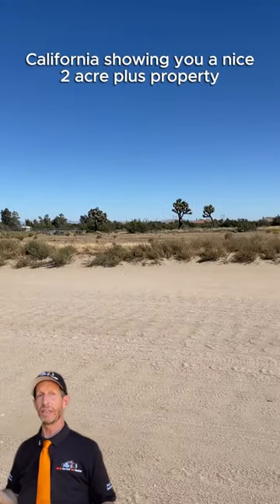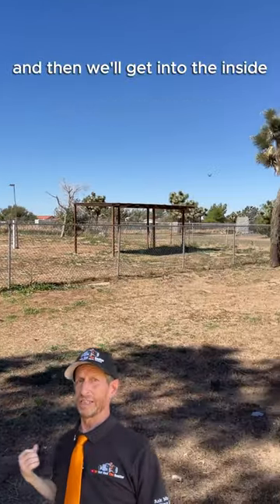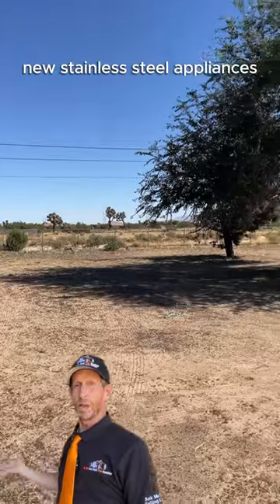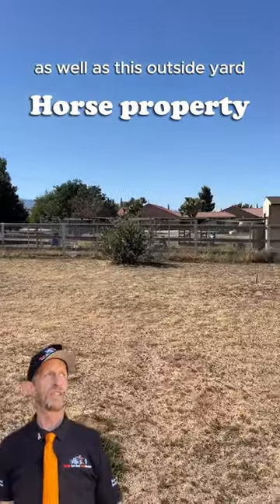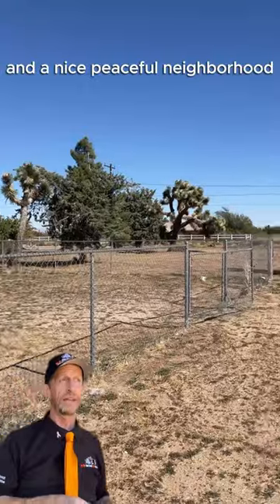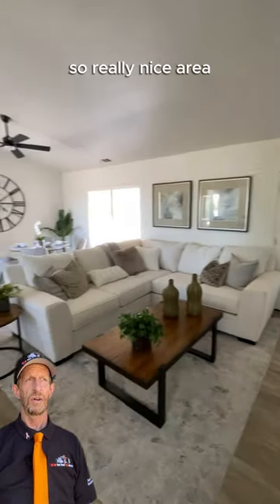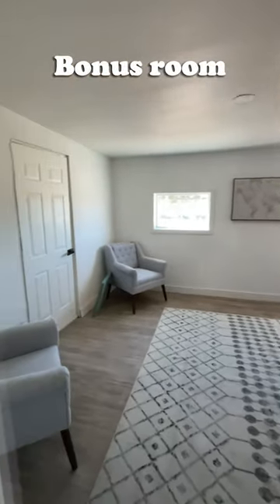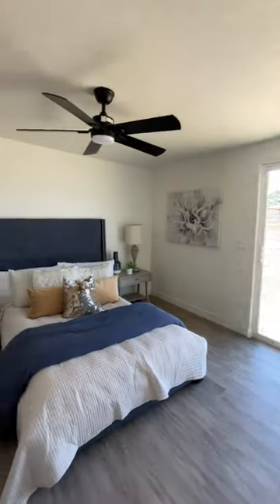Oak Hills California Homes For Sale | Real Estate Agent Oak Hills California | Oak Hills Ca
Check out this 2 Acre Ranch in a great commuter location in Oak Hills Ca. If you're looking for Oak Hills California Homes this is a must see. It has 4 bedrooms, 3 baths, a bonus room off the primary bedroom, and a 2 car garage. You wont be disappointed with how clean this newly remodeled home is, and it's super close to the 395 and Phelan Rd.

If you're looking for Southern California Real Estate, I've got your back. Whether you're looking for your first home, a vacation home in the mountains, a horse property, or even a huge garage for your classic cars, I'll give you the no BS straight answers even if it means losing the sale. Let me help you make your next real estate transaction painless.

Dave Rupp is a California Real Estate Agent with Exp Realty in Southern California. Allow him to sell or locate a home for you using modern strategies to make the best deal for your needs and budget.

Dave Rupp
DRE# 02177564

OH 106